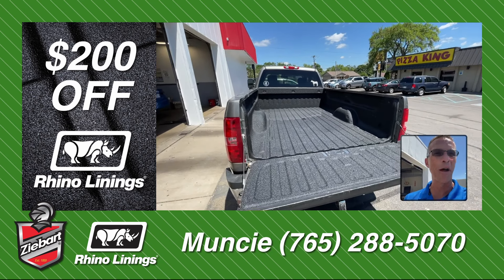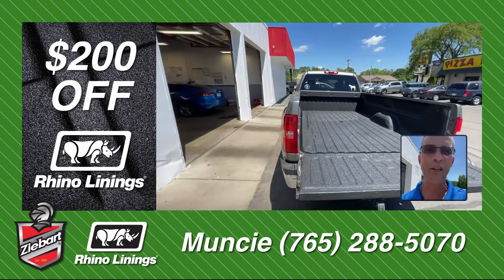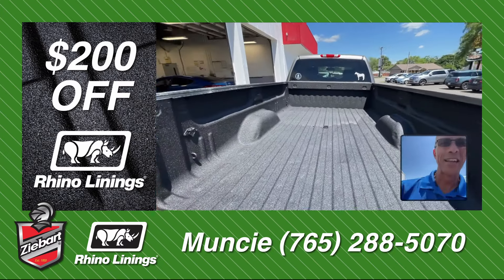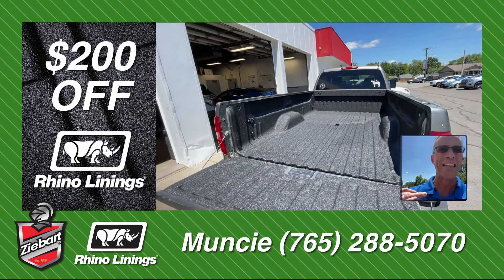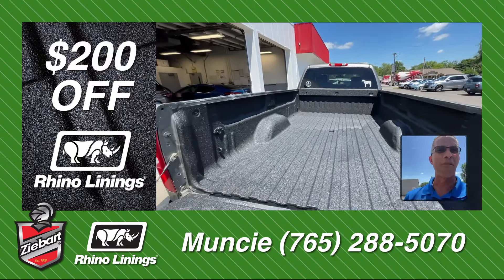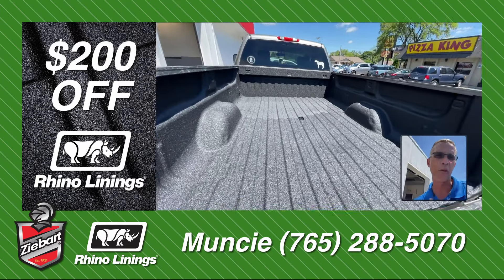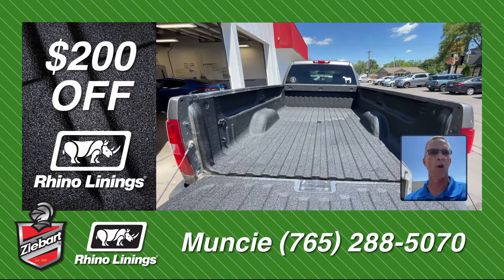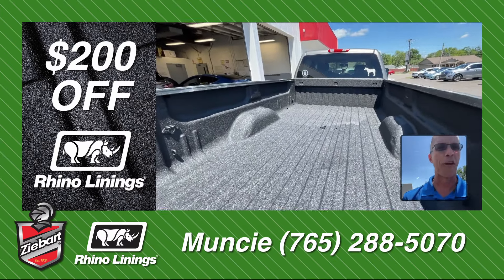Ziebart Rhino Linings Muncie - Rhino Linings On-Sale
Our Rhino Liner is on-sale now for $200 off!